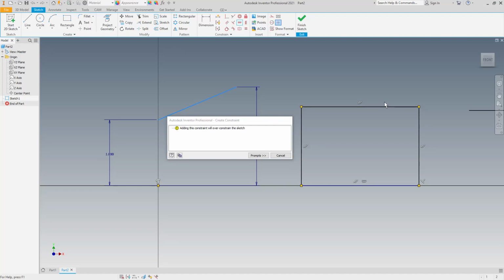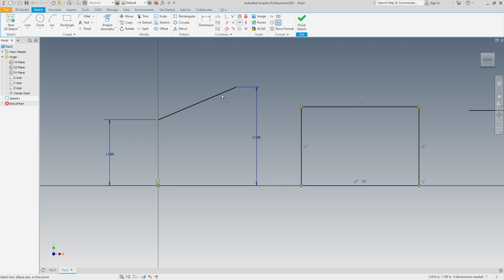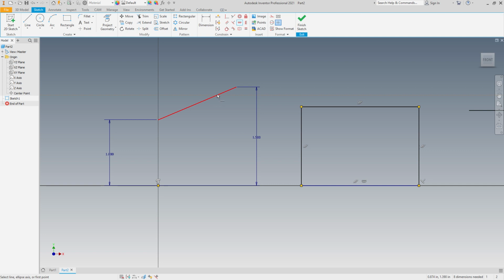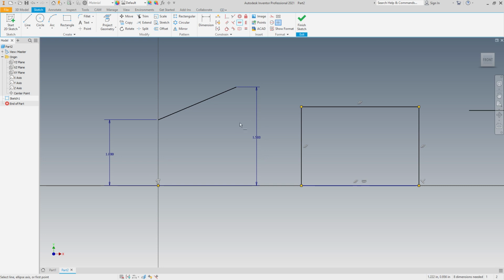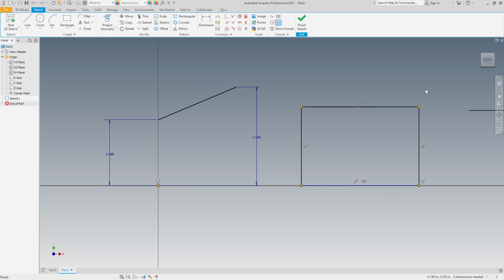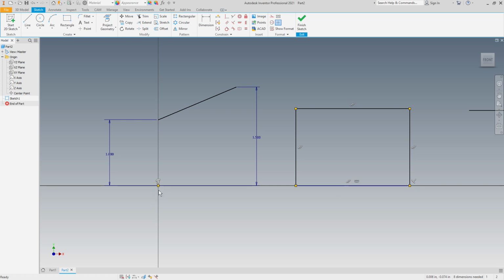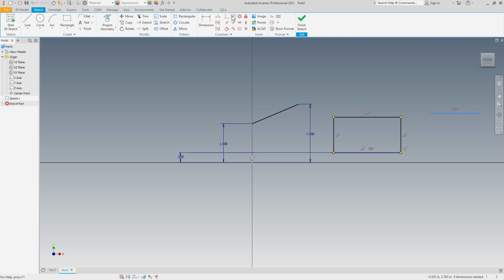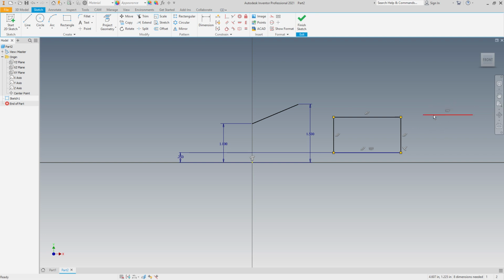Inventor - Chapter 2 - Video 11 - How to troubleshoot an over constrained sketch